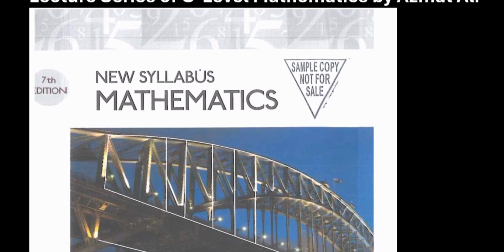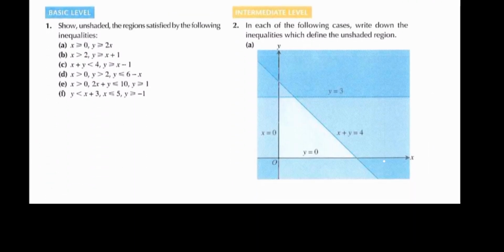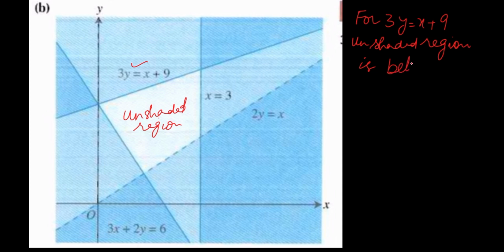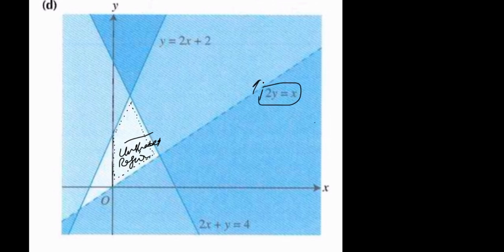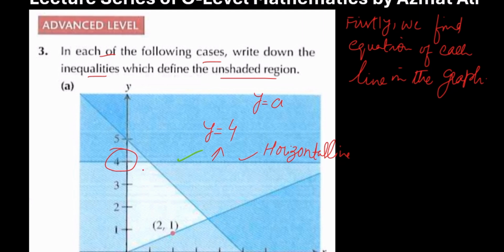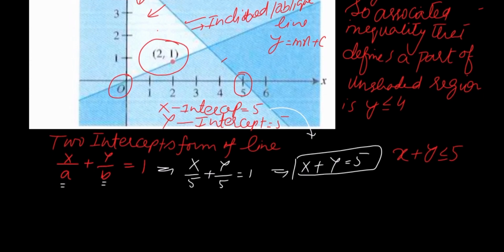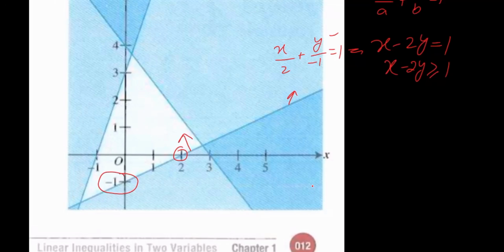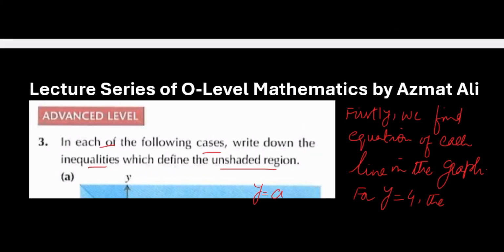5. Linear Inequalities in two variables || Solution of system of linear Inequalities || O-Level Math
In this lecture I will discuss Exercise 1A, question 2 and 3 that are related to find the system of linear inequalities in two variables from the given graph from the book New Syllabus Mathematics series D4 by Dr. Yeap Ban Har.
▶️ Link to O-Level Mathematics|| Mathematics D, GCE-4024, IGCSE-0580